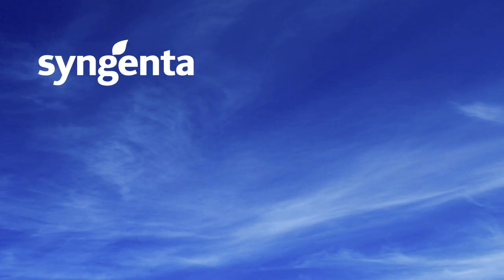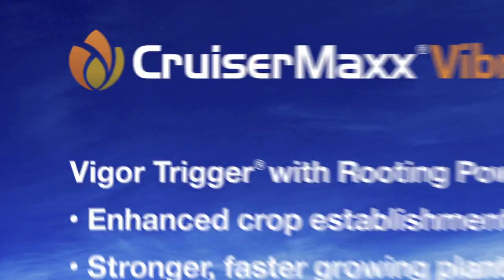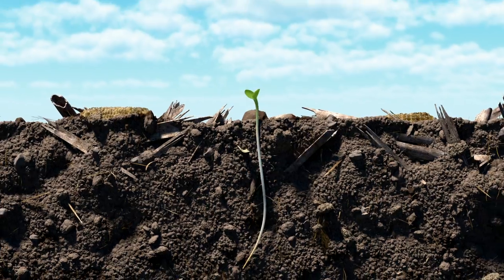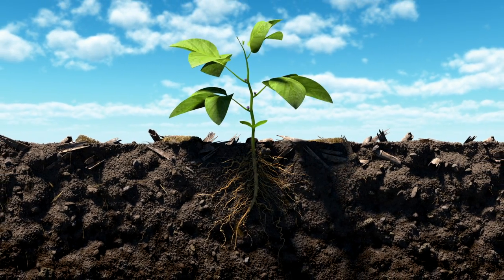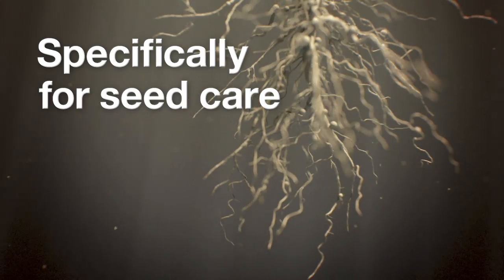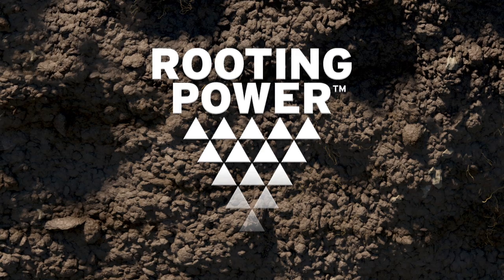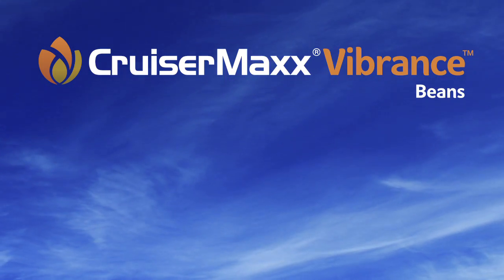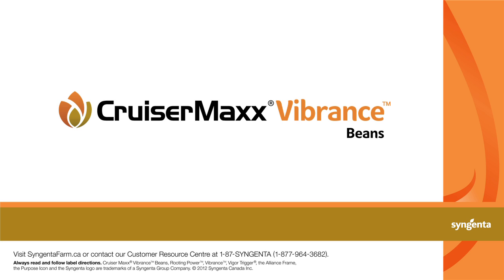Cruiser Maxx Vibrance Beans Rooting Power Video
Crops thrive with Cruiser Maxx® Vibrance™. When the Vigor Trigger® effect meets Rooting Power™, you get enhanced crop establishment from stronger, faster-growing plants, above and below the ground. It also protects your soybeans against a broad range of insects and diseases and delivers best-in-class Rhizoctonia control.  Discover Cruiser Maxx Vibrances Beans in this informative video.